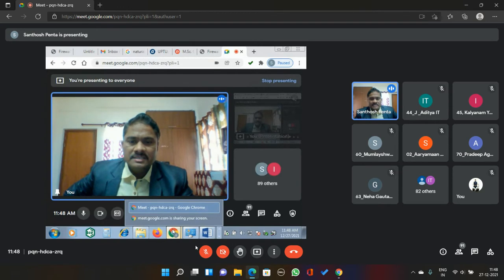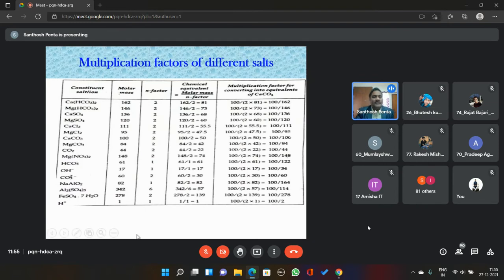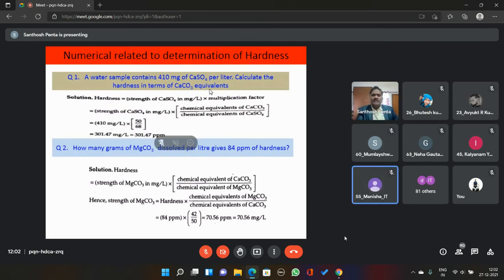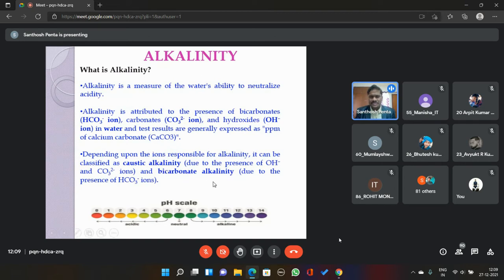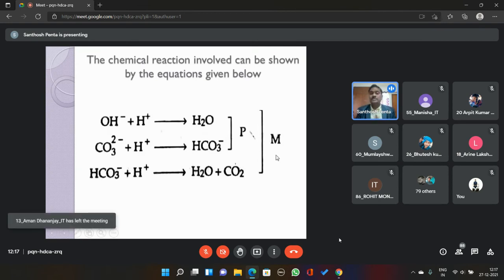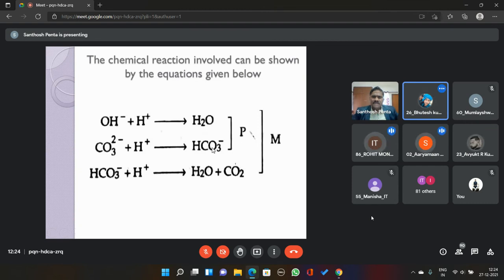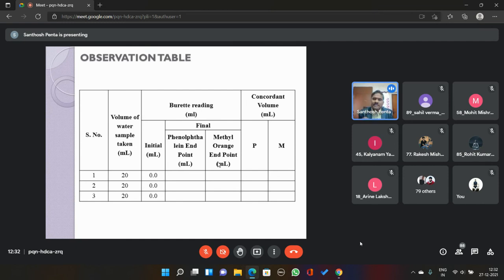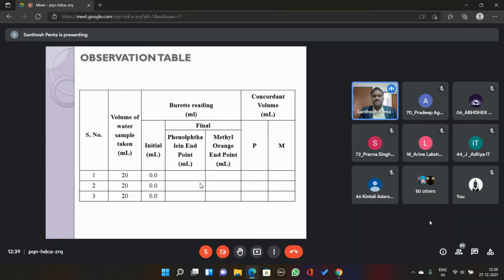Chemistry(part 1) 27/12/21